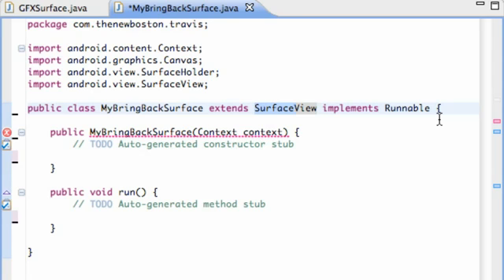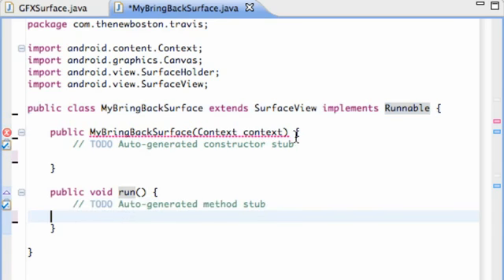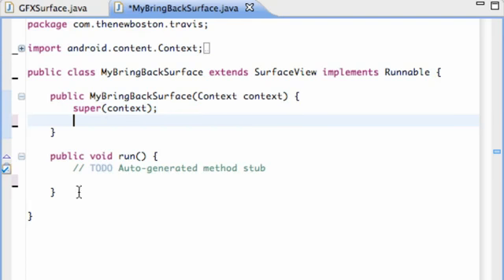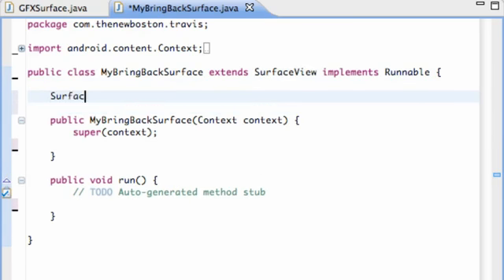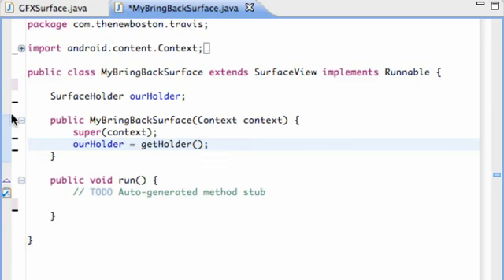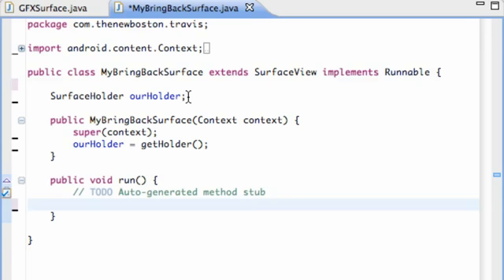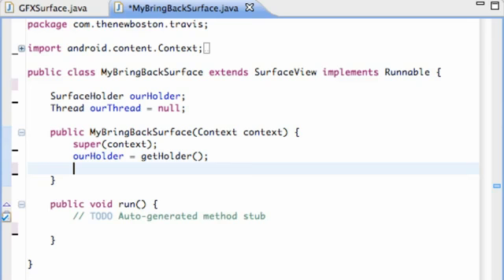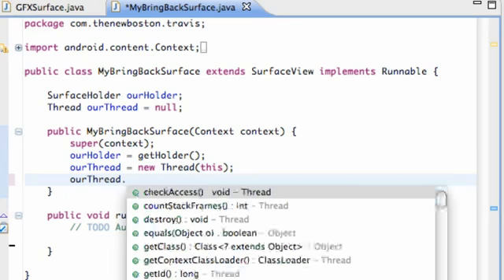Android Application Development Tutorial 068 Setting up Animation Thread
Setting up Animation Thread